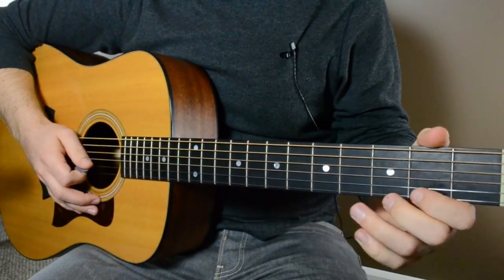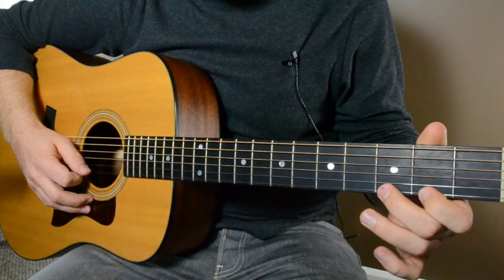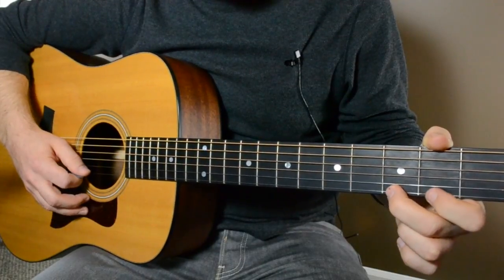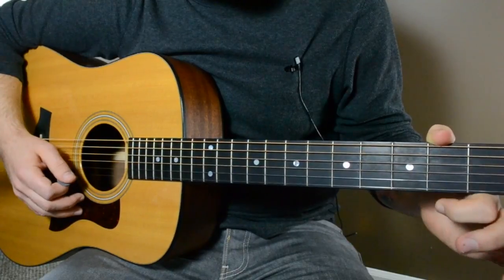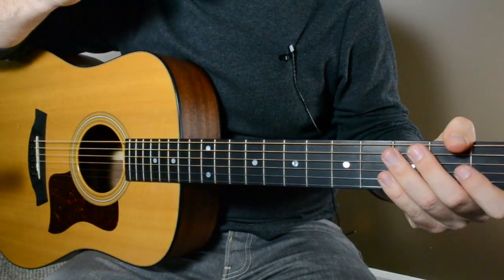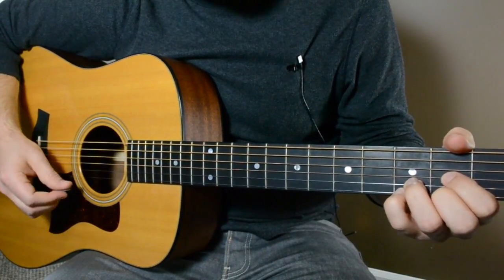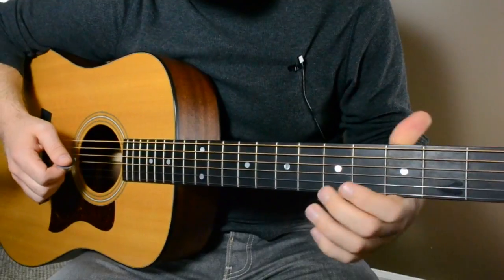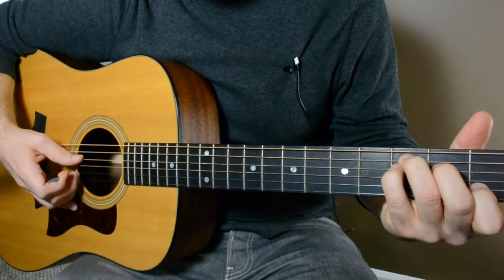Guitar Chords with Hammer-ons and Pull-offs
How to embellish chords with hammer-ons and pull-offs

By hammering-on and pulling-off single notes while playing chords you can add a lot of interest and spice

**This lesson is from a course that is no longer available**